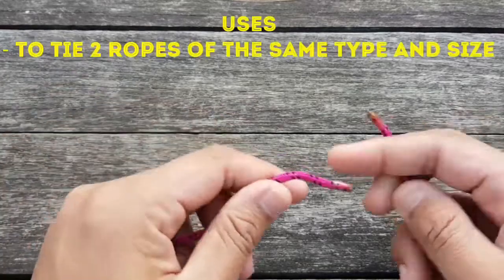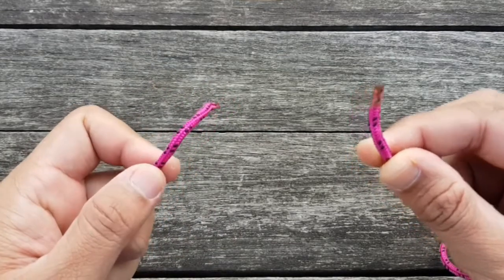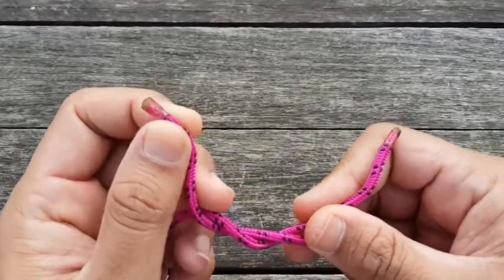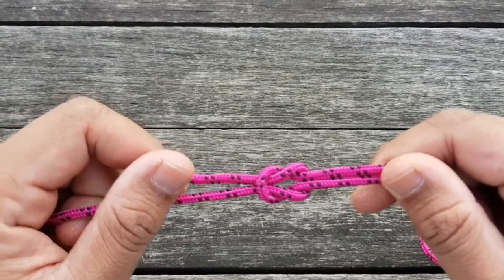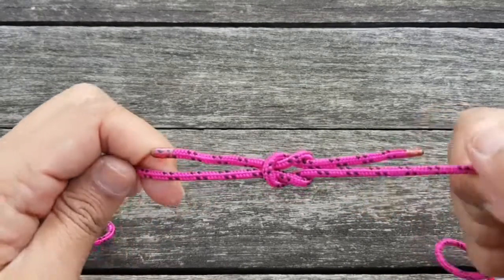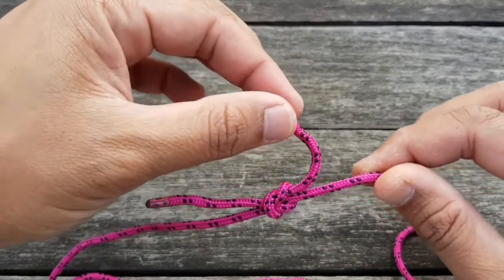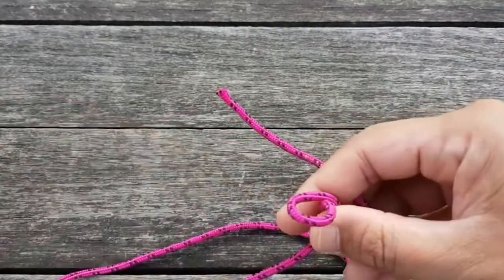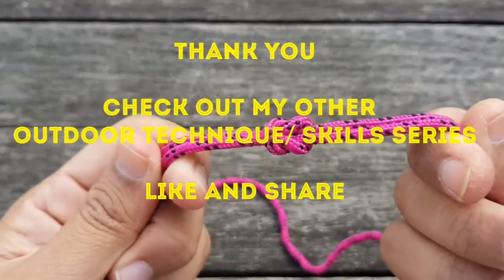Outdoor Technique Series #11 How to tie a reef knot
Learn how to tie a reef knot - arguably the most common know used in the outdoors. It is easy to tie and pleasing to inspect.

This is a super simple knot to tie, the reef knot is used to connect 2 ropes of the same size and type. Being easy to tie, you can even challenge yourself further by tying blindfolded!